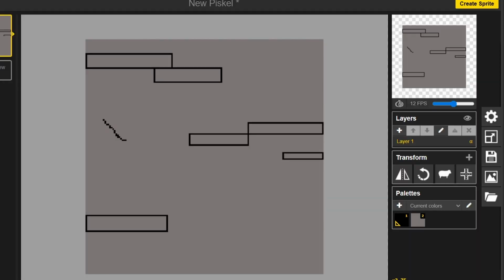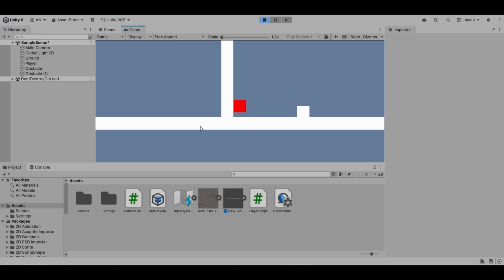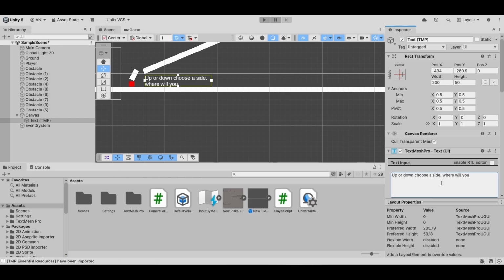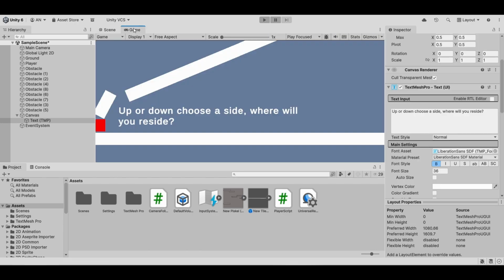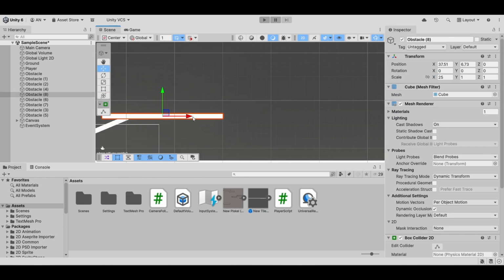Making a Choice game in ONLY 2 days with Unity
This is a gamedev challenge video where a 2D choice game is being made in unity.